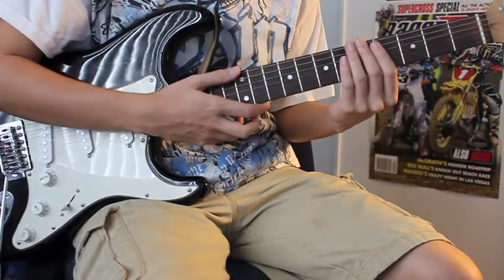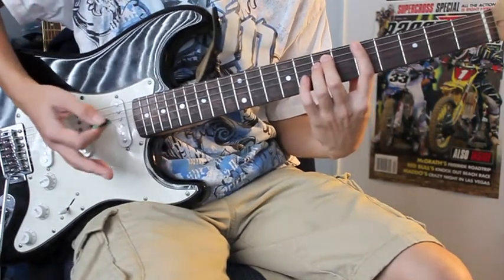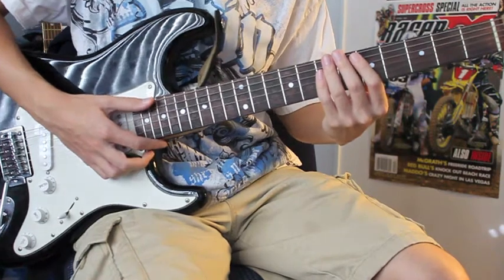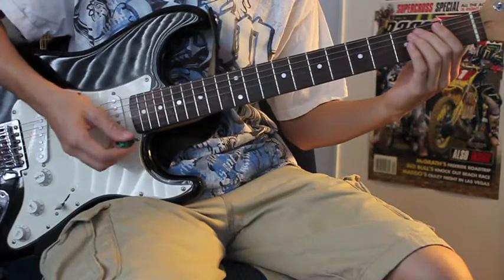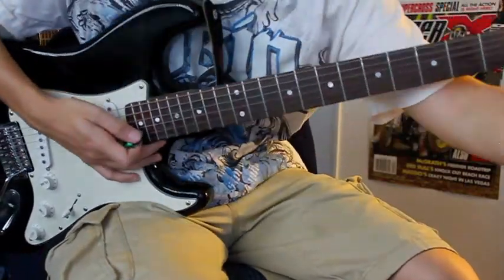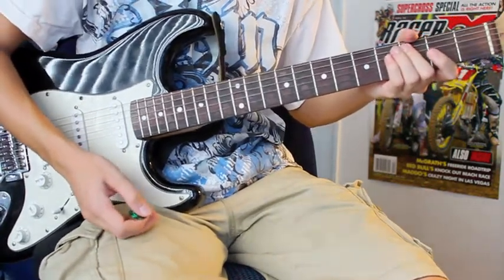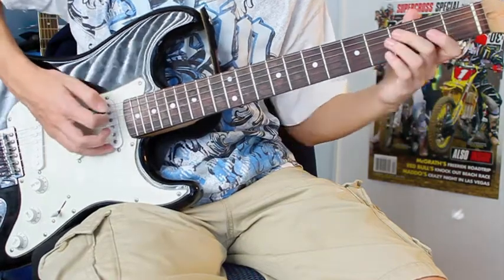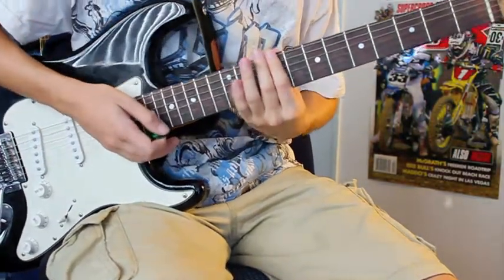Dead Memories Tutorial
Keep annotations on

Hello there. This is my first ever tutorial video. It is on ONE of the guitars in the song Dead Memories by Slipknot. I hope this helps you with your wish of learning Dead Memories. If you were wanting to learn the solo that will be in my next video. thank you